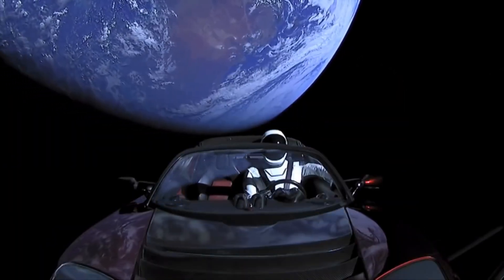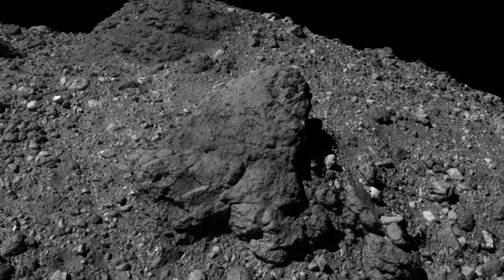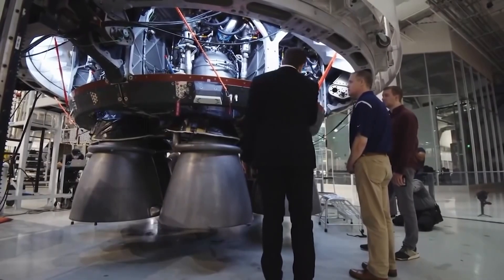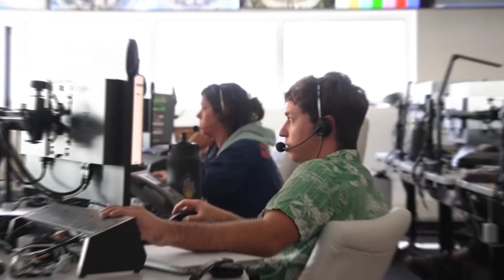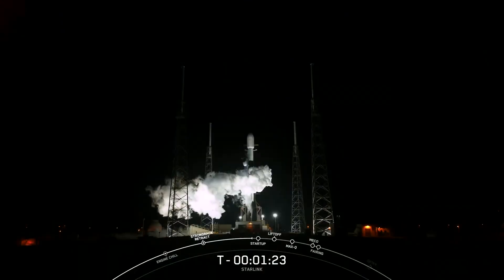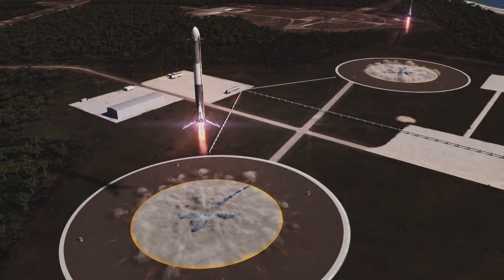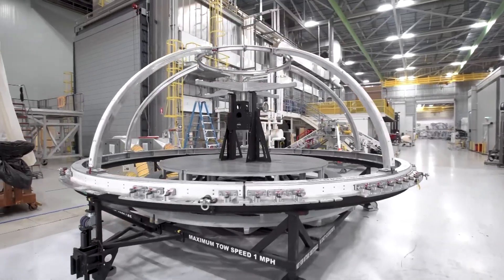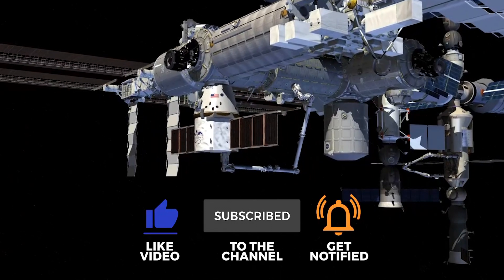This Is Why We Don’t Produce Rockets Inside Space!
As humanity continues to push the boundaries of what we can achieve in space, one idea has emerged at the forefront of space exploration: producing rockets in space. But what challenges does this audacious idea present? Normally, as we all know, we construct our rockets here on Earth, a process that's time-consuming, expensive, and constrained by our planet's gravity. Building rockets in space could allow us to overcome these obstacles, but it's far from easy. Let's explore these challenges and hurdles.

📺In today's video we look at This Is Why We Don’t Produce Rockets Inside Space!

Fast-forward through this video by using the chapter links provided below.
00:00-00:31 Introduction
00:31-02:21 Challenge 1: Material Supply
02:21-04:23 Challenge 2: Automation and Robotics
04:23-06:29 Challenge 3: Quality Control
06:29-08:26 Challenge 4: Testing
08:26-10:42 Challenge 5: Space Debris

🌠 Welcome to Space Tech Universe! Join us as we explore the latest advancements and discoveries in SpaceX, NASA, James Webb Telescope (JWST), Hubble, Voyager, Artemis and much more.

Inspired by The Space Race, TheSpaceBucket, ALPHA TECH, and SpaceX Live.